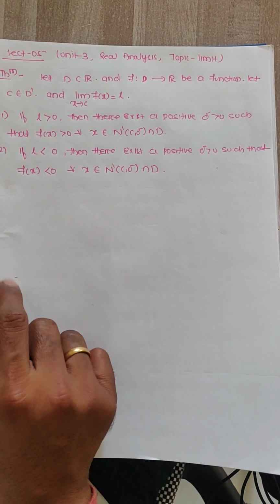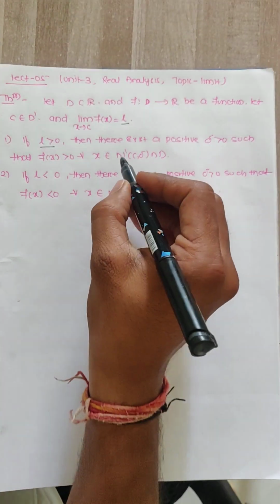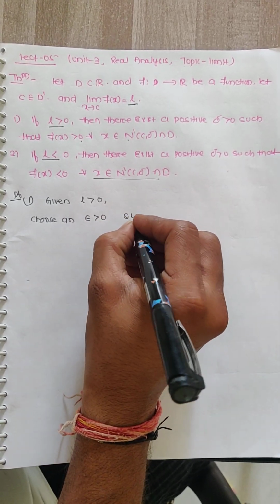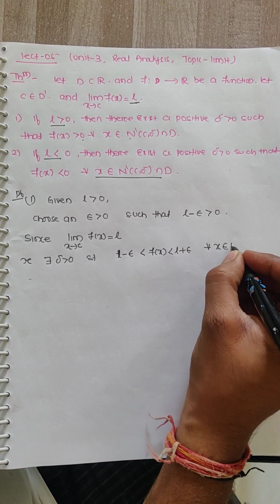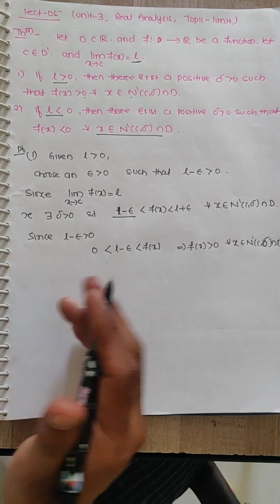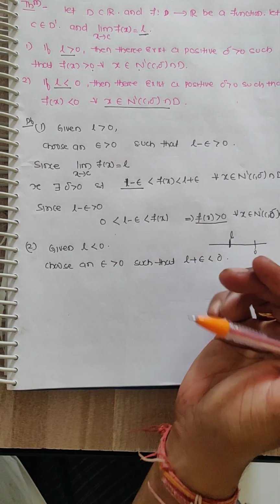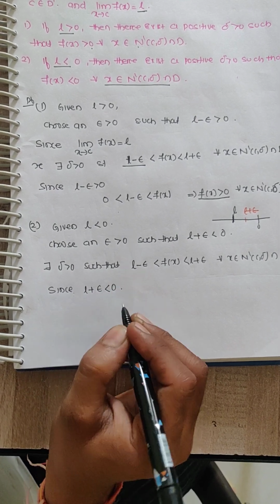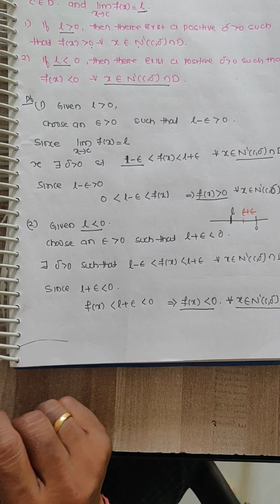Lecture 05 Unit 3 Real Analysis Limit